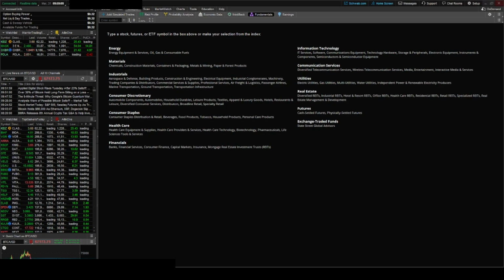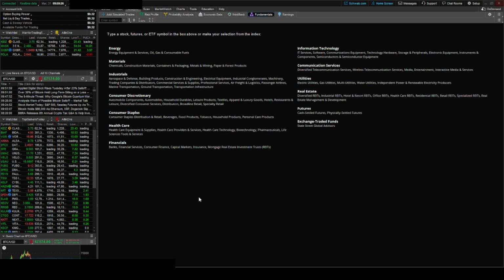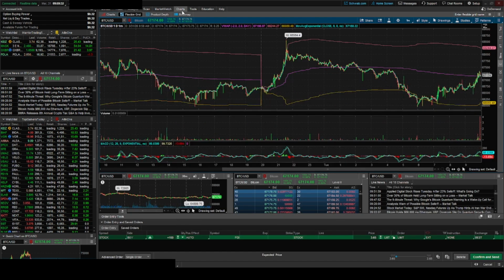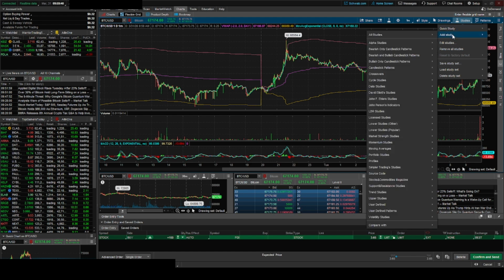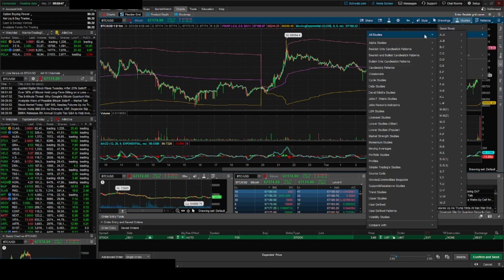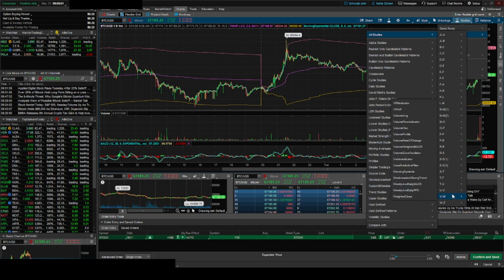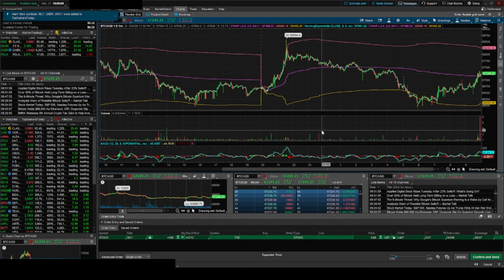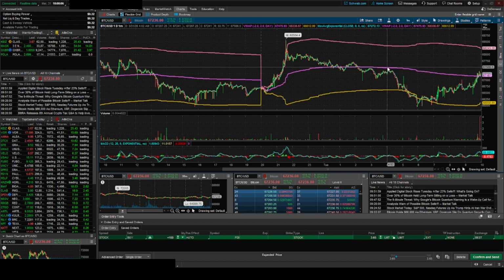How to See VWAP in ThinkOrSwim: Step-by-Step Tutorial for Traders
Welcome to this tutorial on how to add the Volume Weighted Average Price, or VWAP, to your Thinkorswim platform. VWAP is an essential tool for traders as it helps identify the average price a security has traded throughout the day weighted by volume. This can provide valuable insights into price trends. Let's get started.